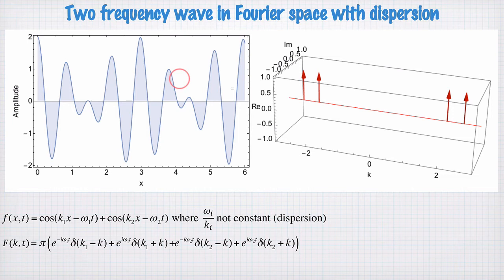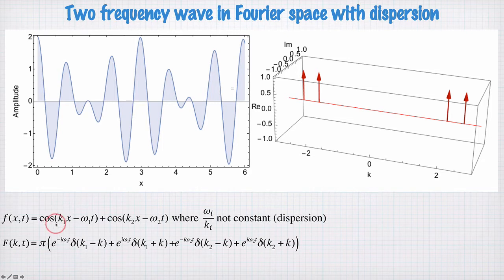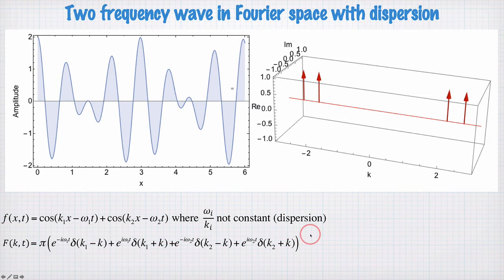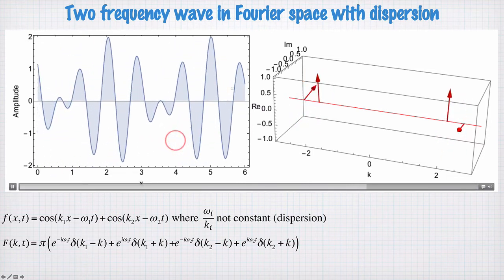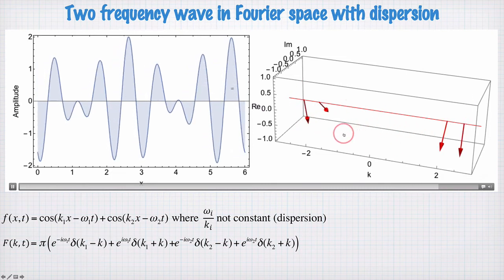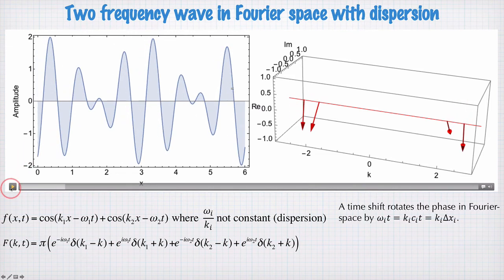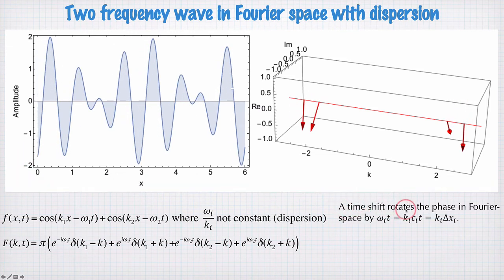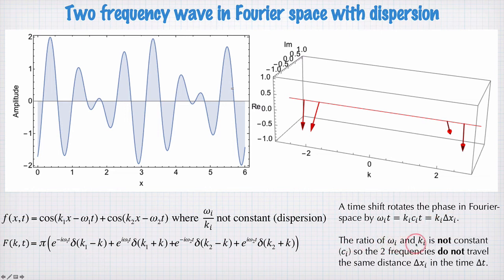2201_28 Two freqs with dispersion